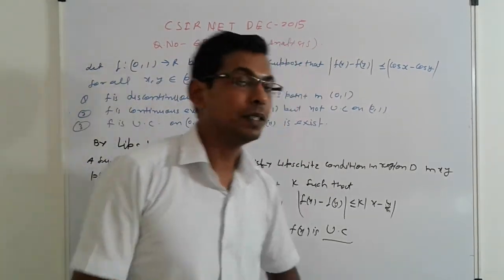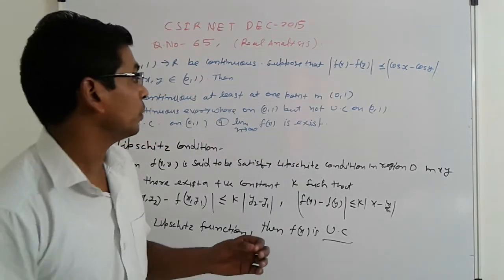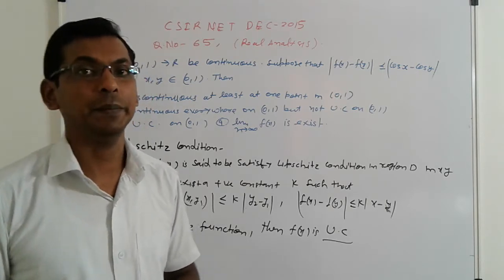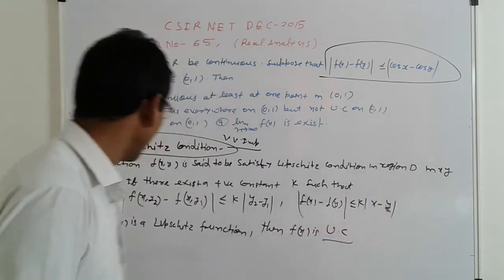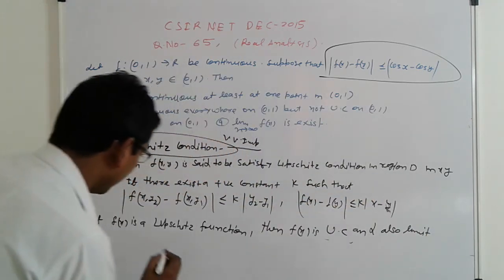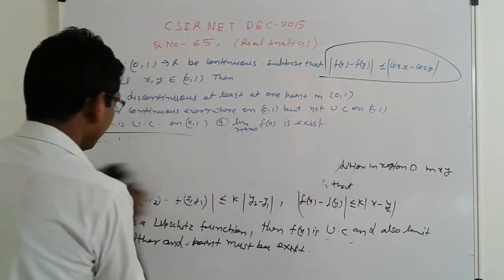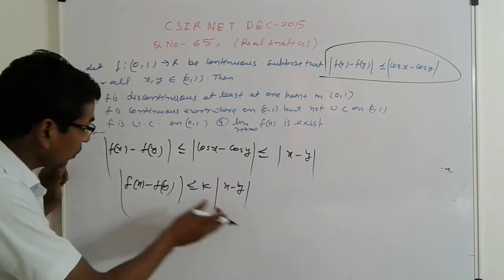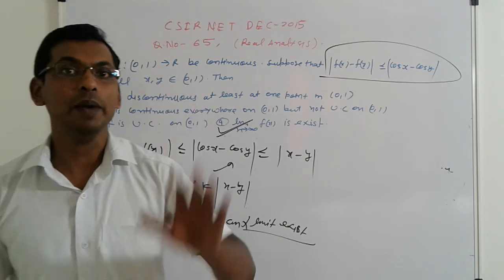CSIR NET DEC-2015 Q.NO-65 SET-B MATHS, REAL ANALYSIS -LIPSCHITZ'S CONDITION ( UNIFORM CONVERGENT)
CSIR NET DEC-2015 Q.NO-65 SET-B MATHS,
REAL ANALYSIS -LIPSCHITZ'S CONDITION ( UNIFORM CONVERGENT)